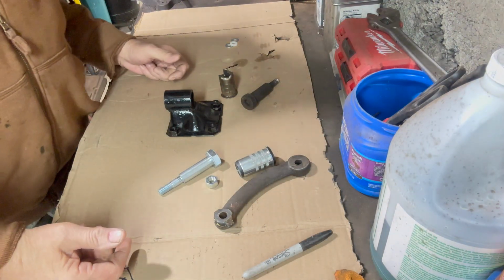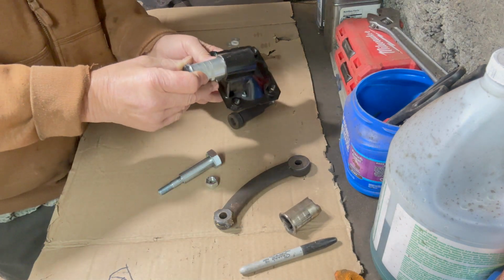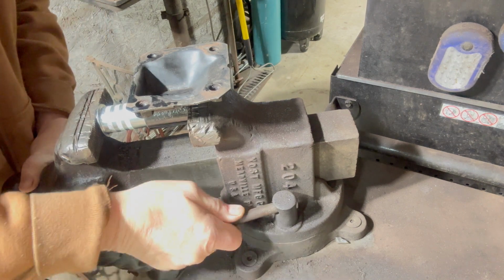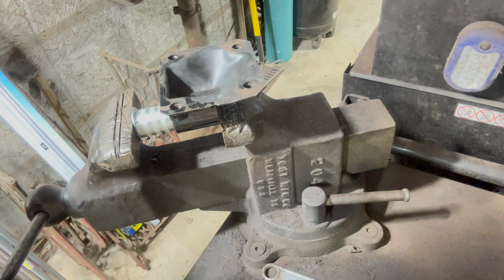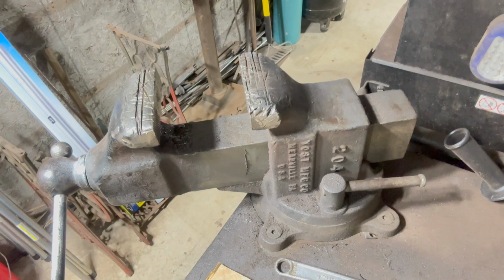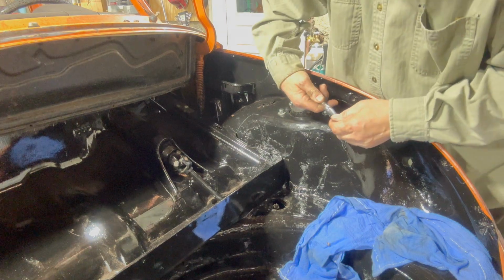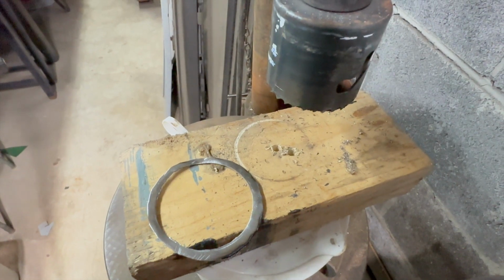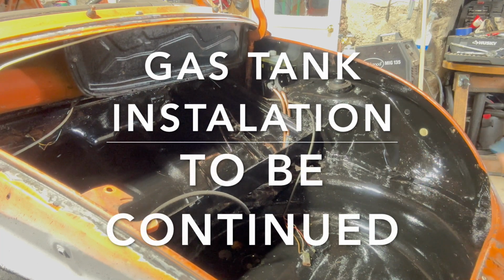VW Beetle Idler Arm Rebuild - plus bonus stills from 309 Auto Salvage VW hoard, + front end work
Working on my son's Beetle - getting closer to the end of the tunnel. Next video will be gas tank and fuel system. See you next Thursday! Hope you enjoy my video.